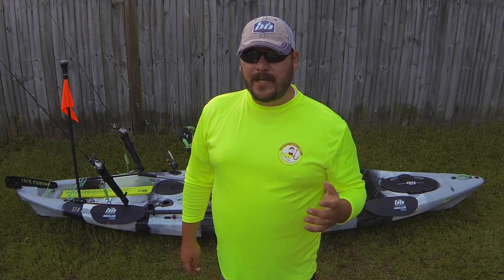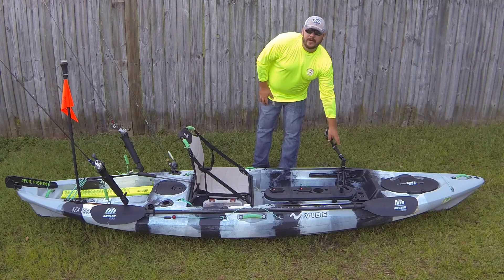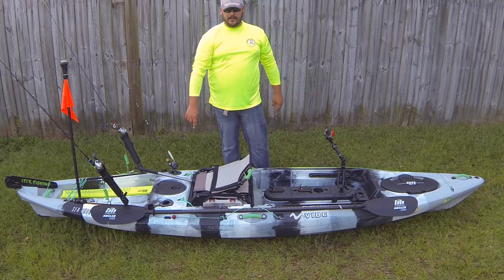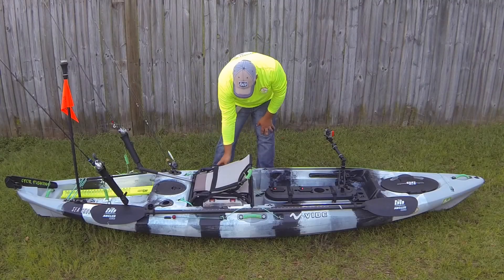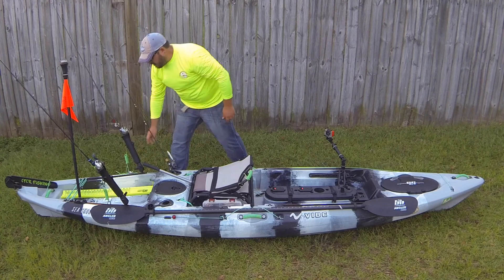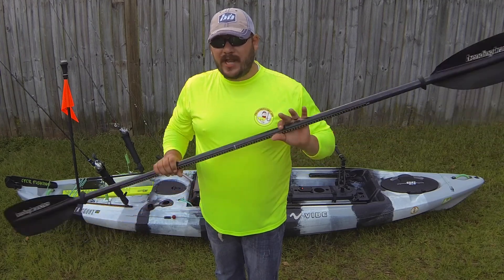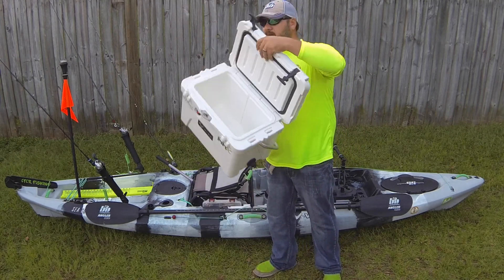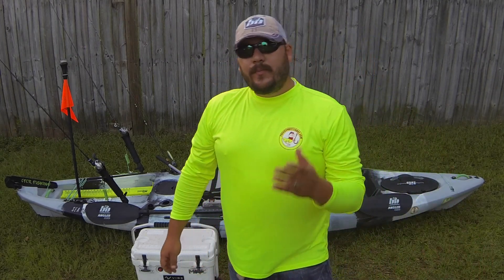Vibe Sea Ghost 130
A walkthrough video of my Vibe Sea Ghost 130.
heres the specs on the kayak
Length 13'
Width 33"
Price $899